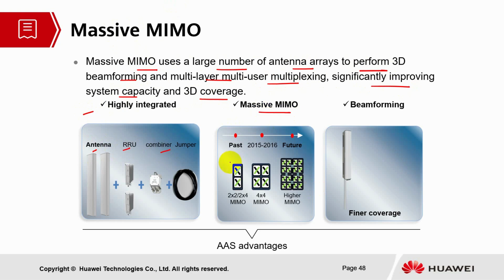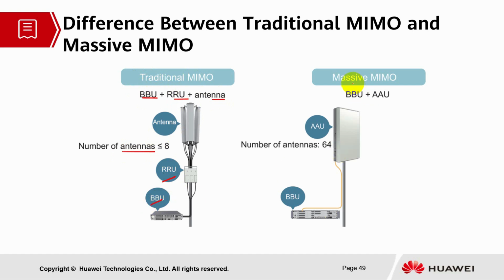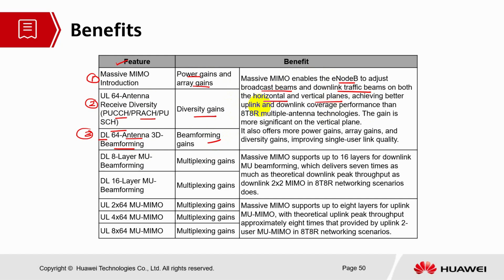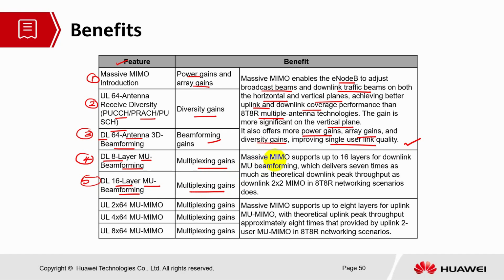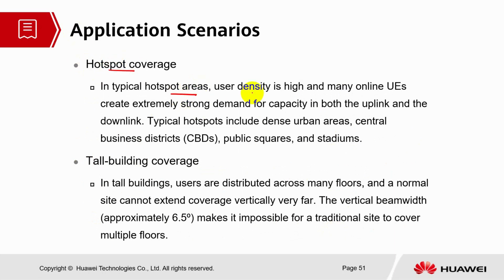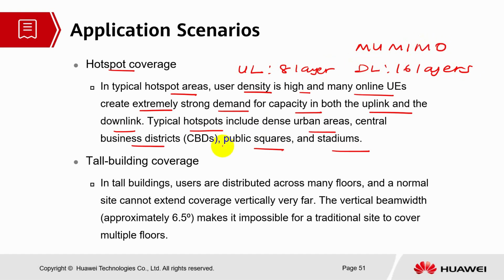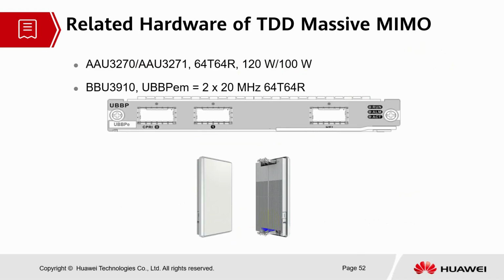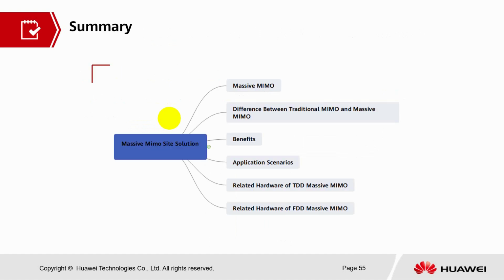06 Massive Mimo Site Solution